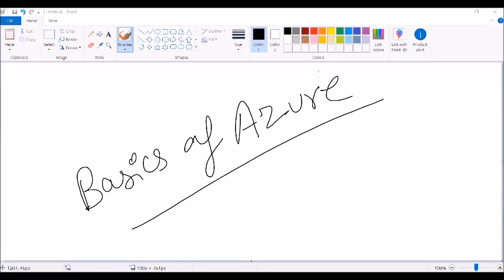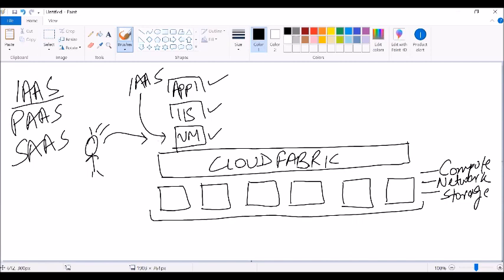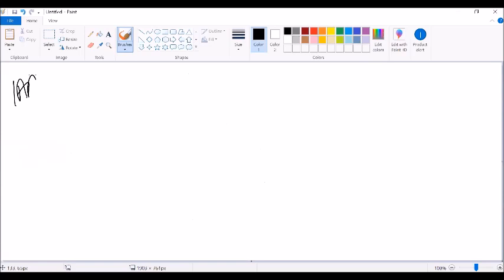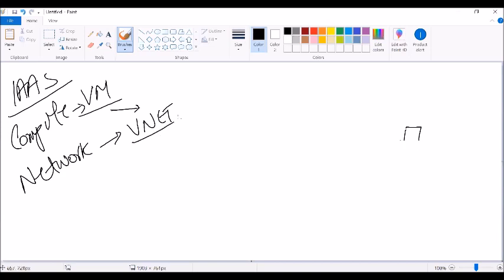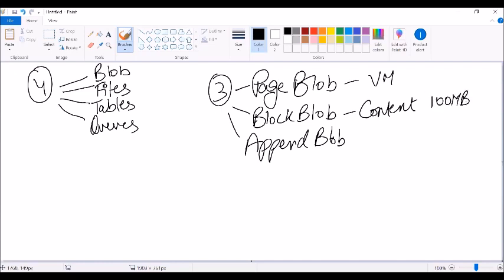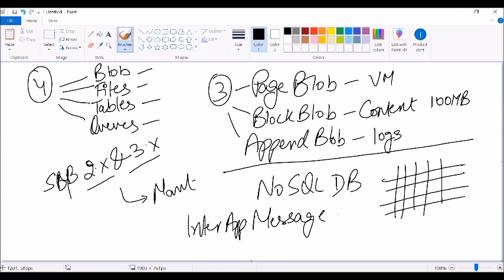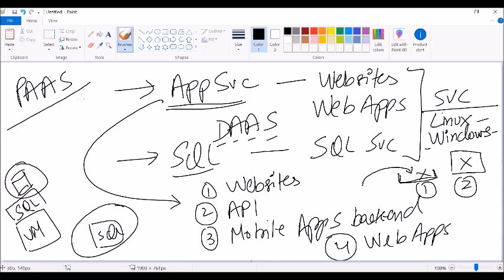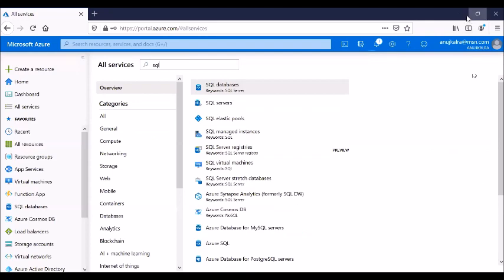Webinar- Basic of Azure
This webinar video will get your basics right about Microsoft Azure. It starts from the basics, so shall be helpful to a beginner who doesn't know anything about Cloud Computing as well.